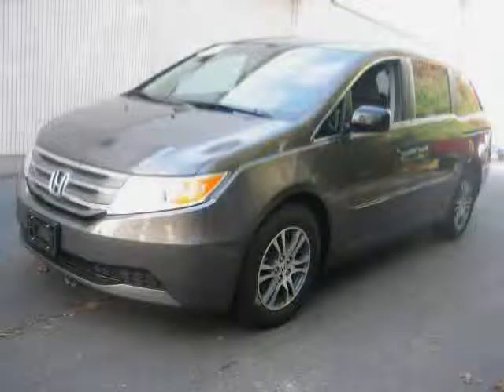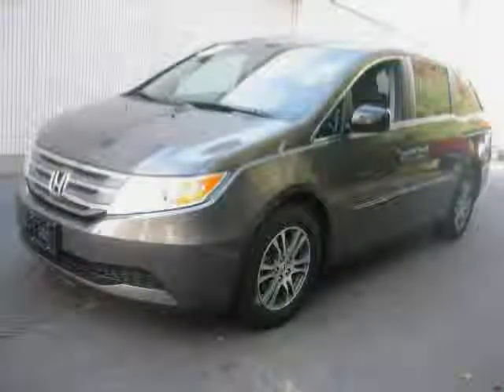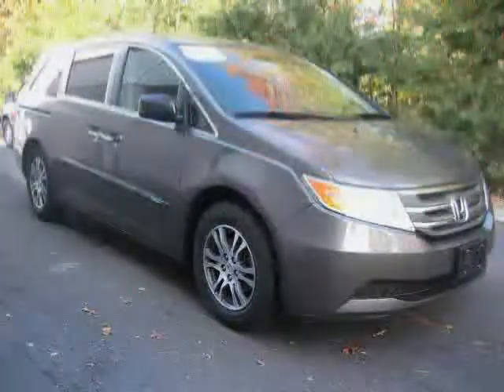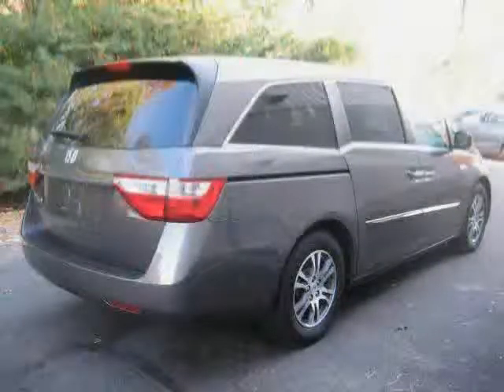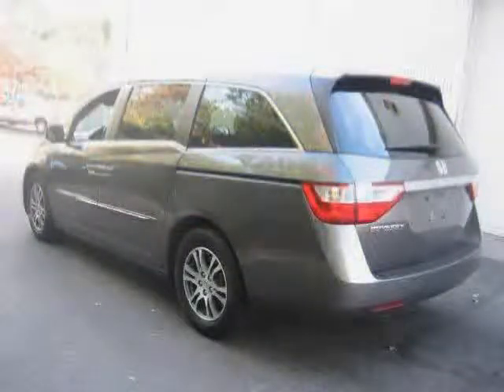used Honda Odyssey MA Southeastern Massachusetts 2011 located in Cape Cod at Hyannis Honda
Honda Odyssey MA 2011 is located in Cape Cod and is offered
by Hyannis Honda and can be compared to any used Honda Odyssey
Southeastern Massachusetts: